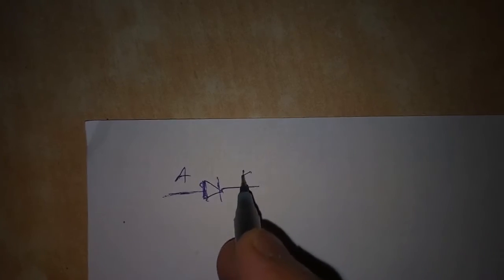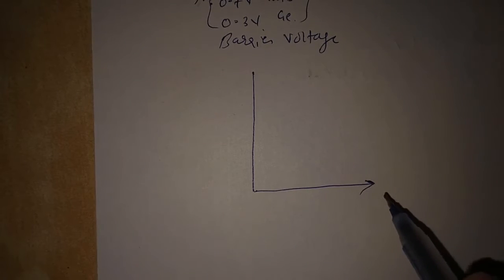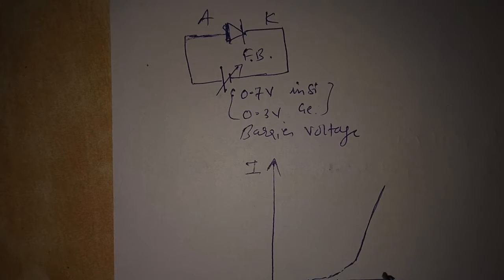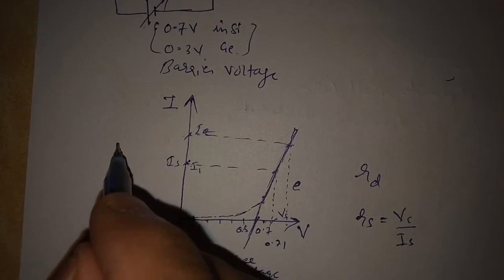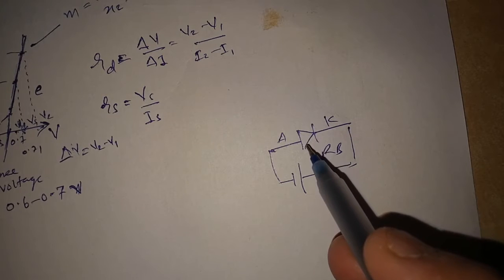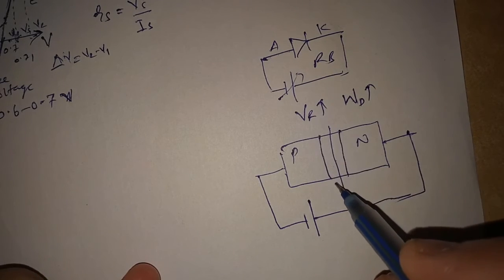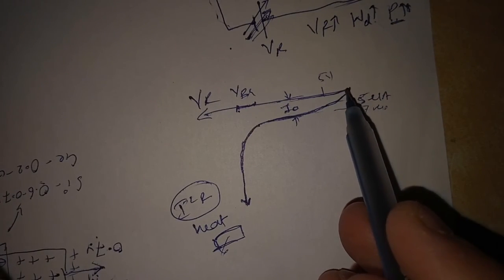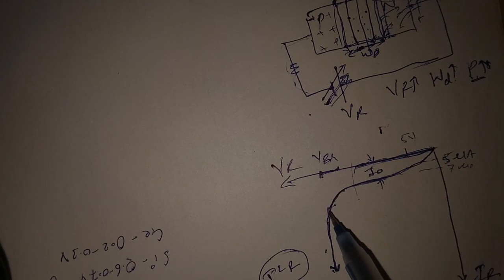V I Characteristics of Diode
V I Characteristics of Diode explained by Prof. S. Irfan Ali